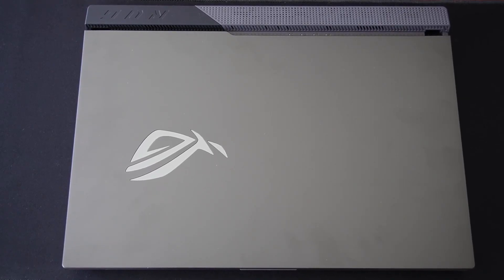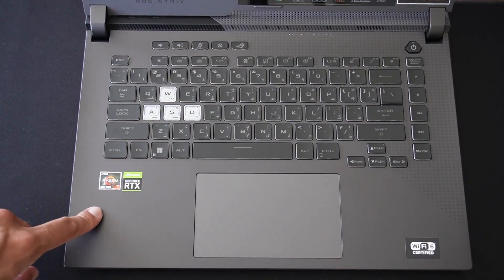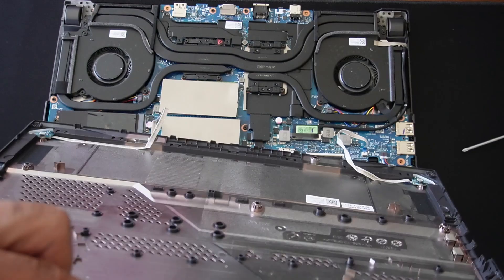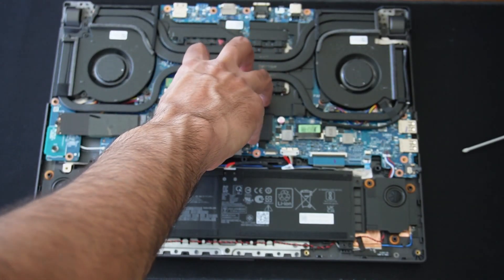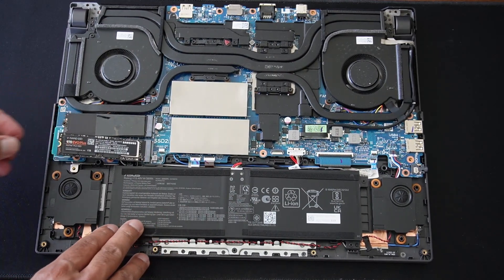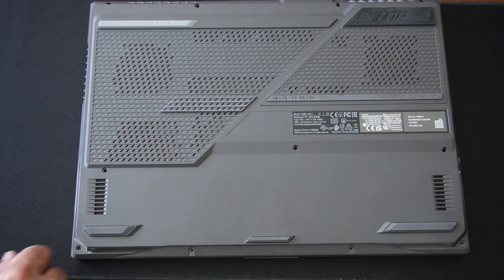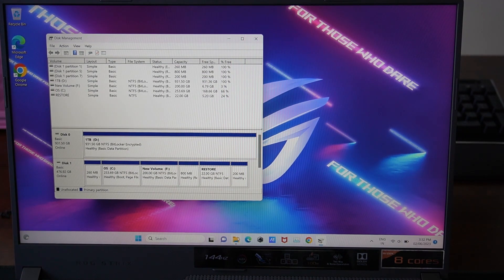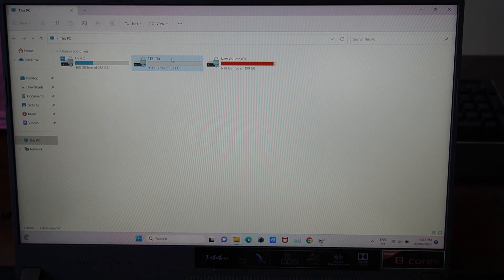ROG Strix G15 2021 laptop (G513IC-HN004W) DDR4 SO-DIMM RAM & PCIE NVME SSD upgrade 970 EVO Plus 1TB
ROG Strix G15 2021 (G513IC-HN004W) DDR4 SO-DIMM RAM and PCIE 3 x 4 NVME SSD upgrade 970 EVO Plus 1TB

Upgrade RAM in ROG Strix G15 DDR4 3200

ROG Strix G15 2021 (G513IC-HN004W)
Ryzen 7 4800H
Geforce RTX 3050 4GB GDDR6
16GB (8GB x 2) DDR4 3200Mhz SO-DIMM
512GB PCIE 3.0 SSD
144Hz FHD Display

Can be upgraded to 64GB (2 x 32GB) DDR4 3200Mhz SO-DIMM RAM
It takes 2 x PCIE Gen 4 NVME M.2 SSDs, I installed a secondary 1TB 970 EVO Plus NVME PCIE Gen 3 x 4.